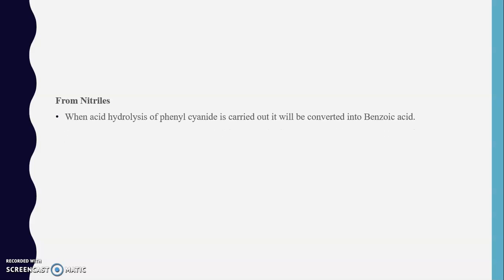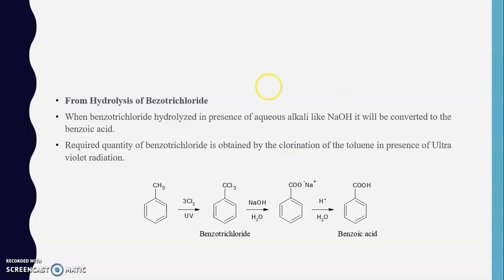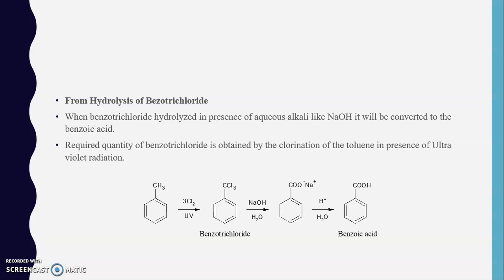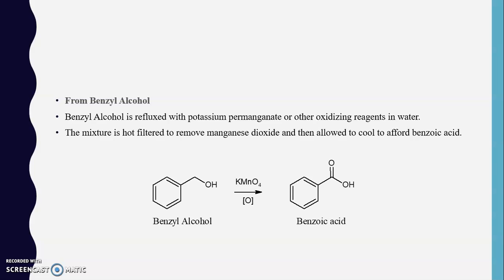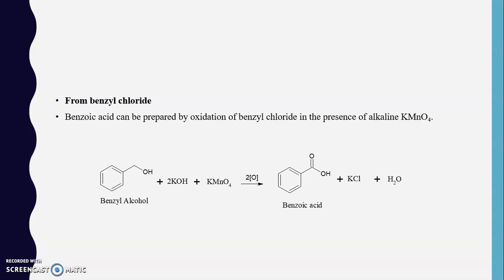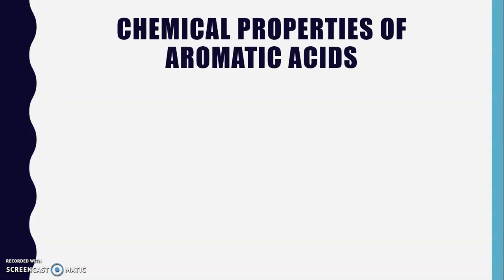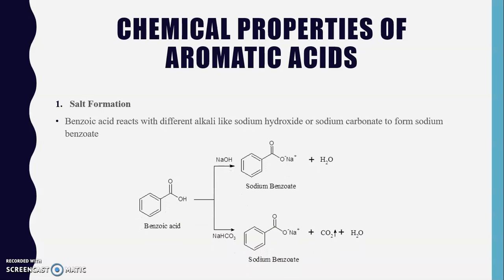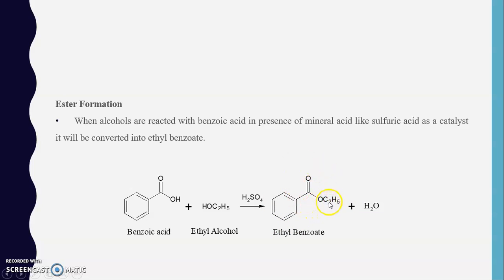Aromatic Acids Part 2#Pharmaceutical Organic Chemistry